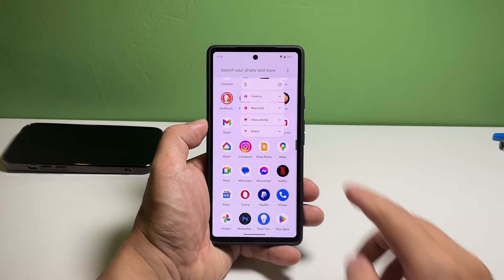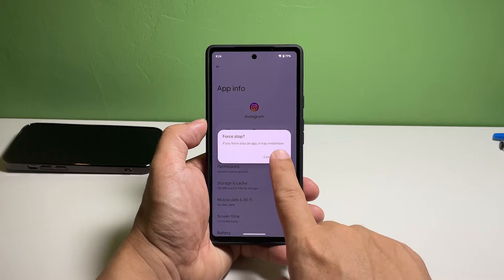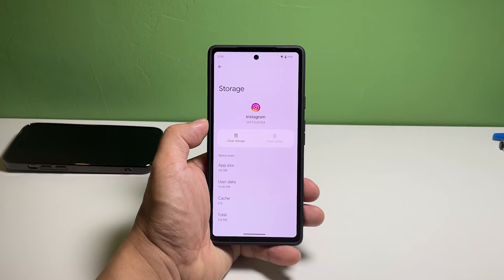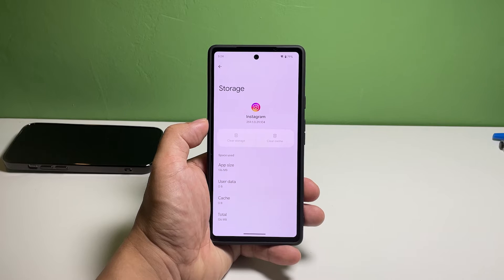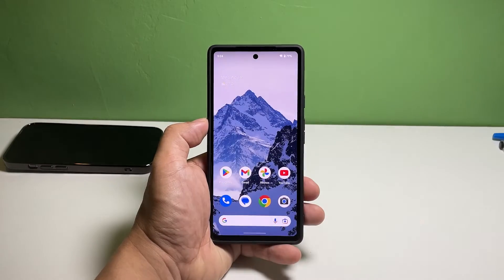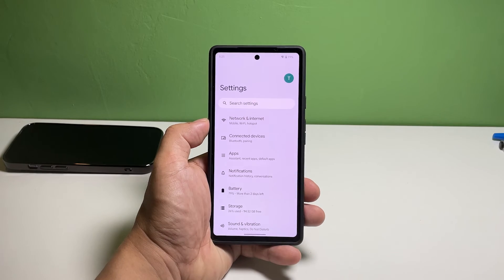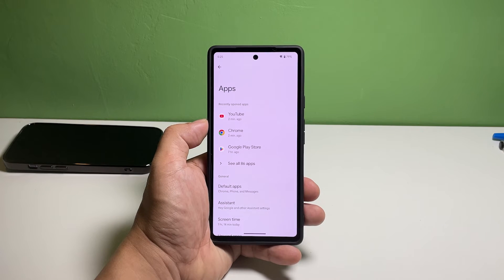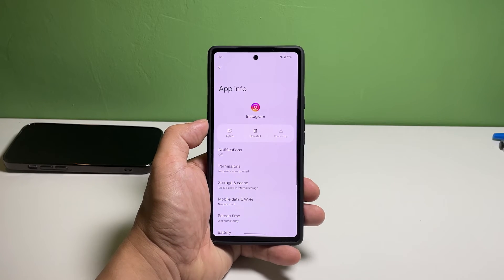How To Reset Applications On Google Pixel 7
The best way to fix app-related problems on your Pixel 7 is to reset the app you’re having problems with. An app reset simply means to clear its cache and data and in most cases, that’s enough to fix app crashes and other issues.

Problematic third-party apps are often very easy to fix but pre-installed ones might need a little bit of troubleshooting since they’re embedded in the firmware itself.

But even so, if it’s just an app problem, you’ll probably be able to fix it by yourself. So here’s how you reset an app on your Pixel 7.